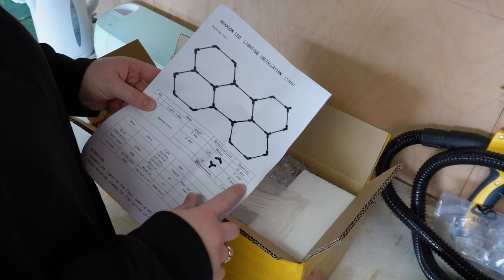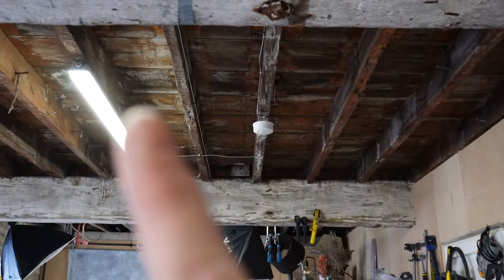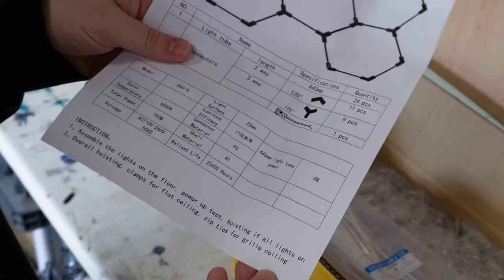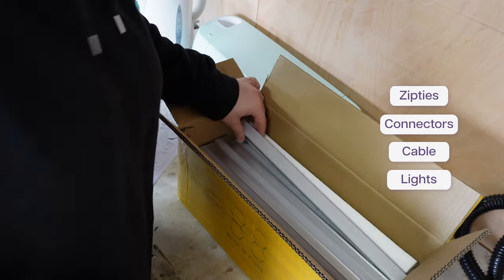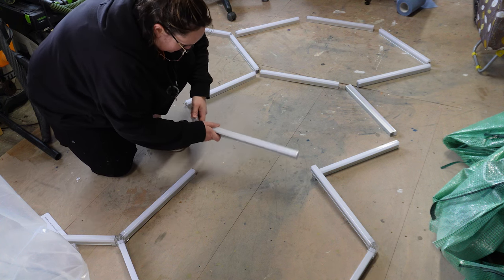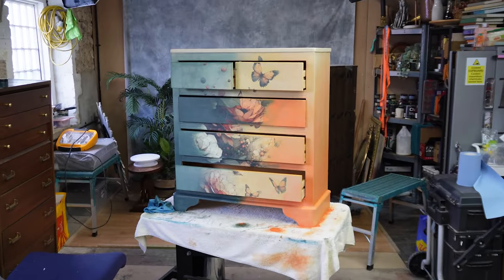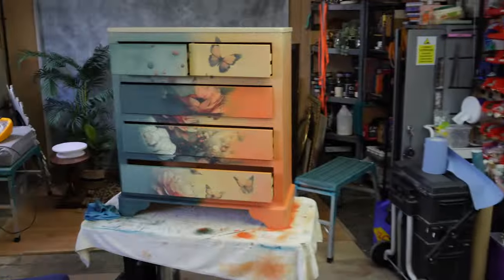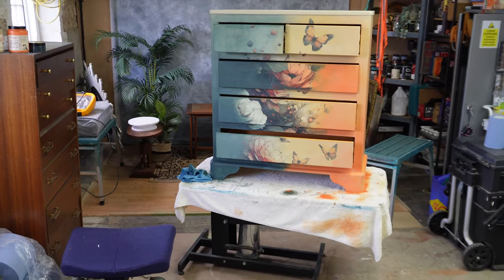Hexagon LED lights | Best Workshop Lighting!!💡| Easy to build & install | Filming YouTube Videos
Hexagon LED lights:
eBay (the ones I bought)

These LED lights are easy to assemble and can be hung on the wall or ceiling. They can be customised to any shape (not just the 5 hex pattern I built), so long as the light bars are connected and getting power. The lights are white light rated at 6500k and there is no flickering so these are perfect for filming YouTube videos in my workshop!

Phoenix Furniture Studio is a furniture painting and MCM restoration channel with a passion for sharing easy to follow tutorials and DIY furniture flips.

Thanks for taking the time to watch my video. Please let me know what you enjoyed about the video - I love engaging with you! Brenda

Please note that I am not a professional woodworker or painter. If you decide to complete a project you have seen on my channel, this is at your own risk. I do not take responsibility for any harm or injury you may incur. Above all else, please BE SAFE! Always read the product instructions and follow all manufacturer safety recommendations when working with products or equipment.